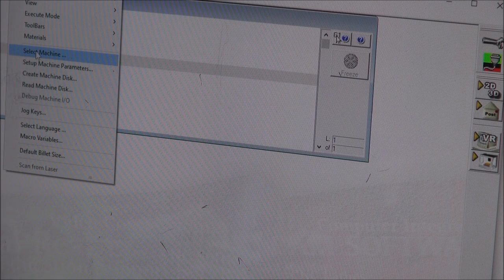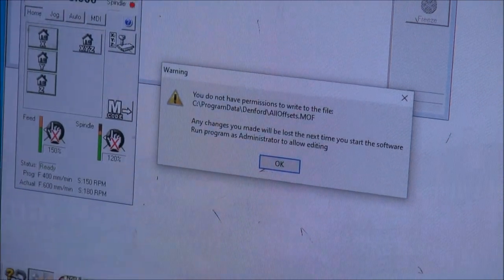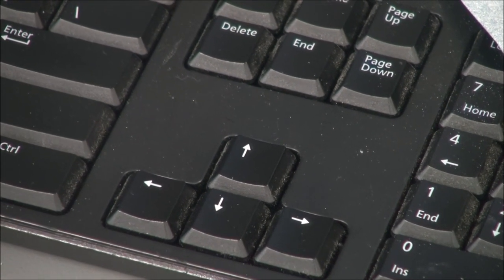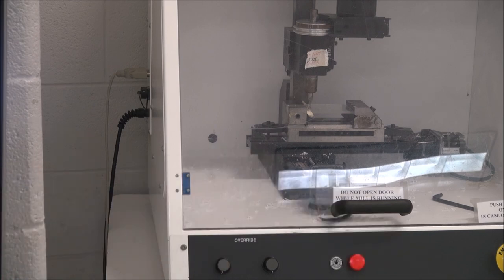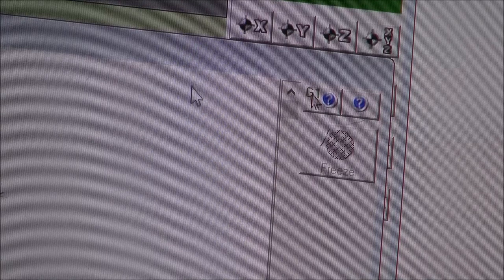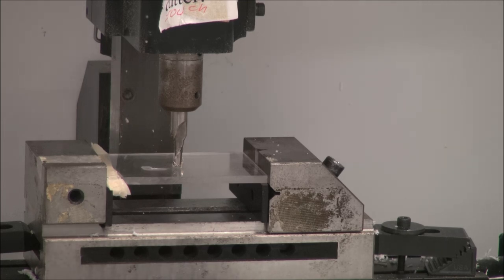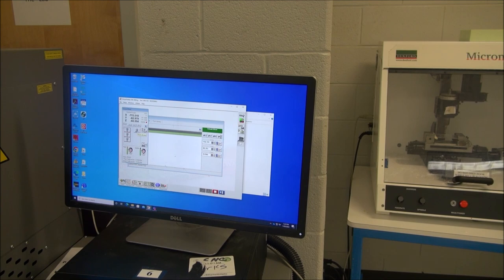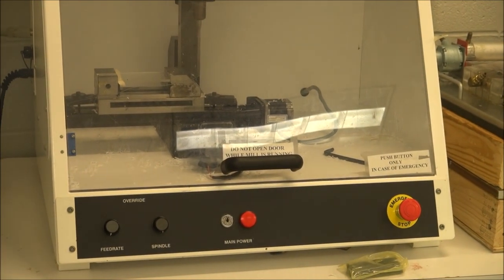Setting Offsets for the CNC Mill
General information for setting  the XYZ offsets for the CNC Mill